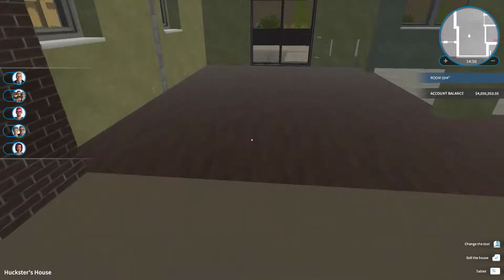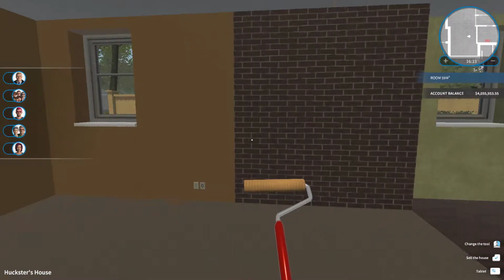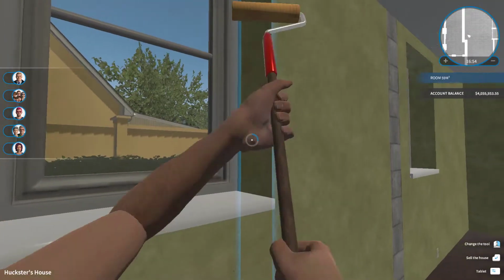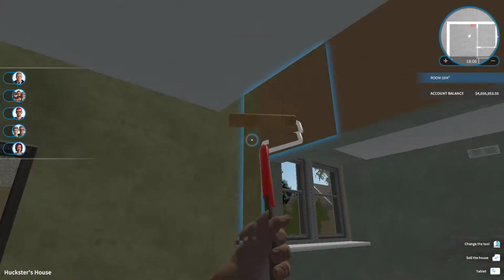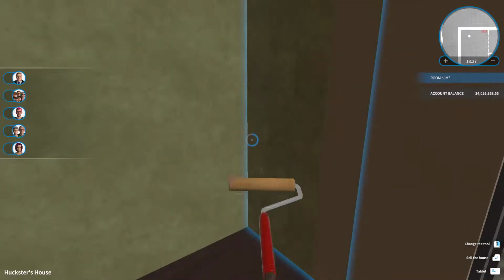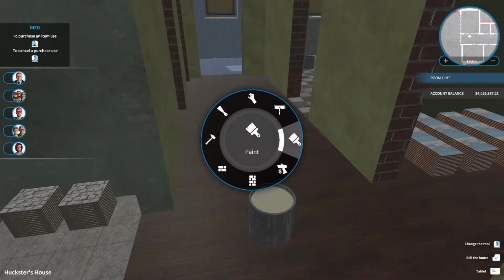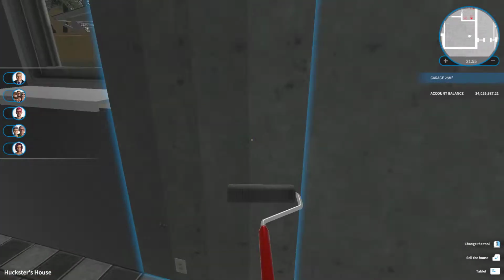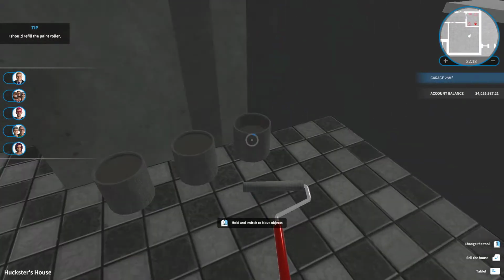House Flipper -- painting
in todays video we are go be doing some painting in house flippers the game

I upload a new video Monday-Thursday

go take a look at some cool youtubers